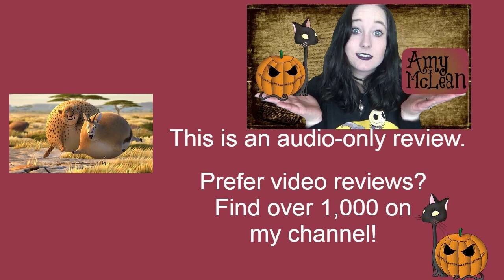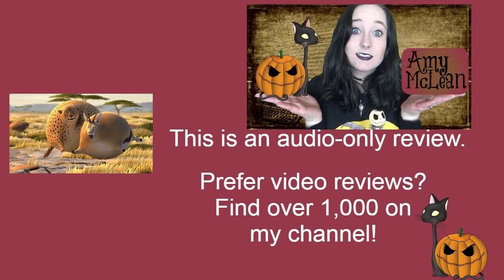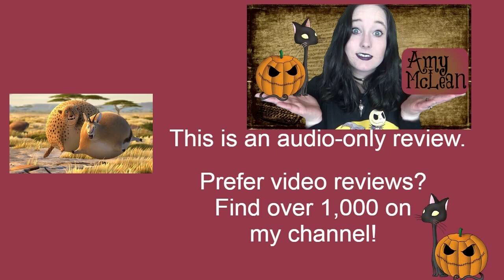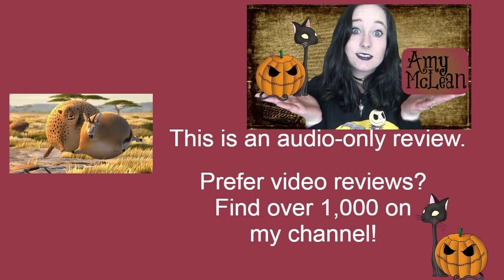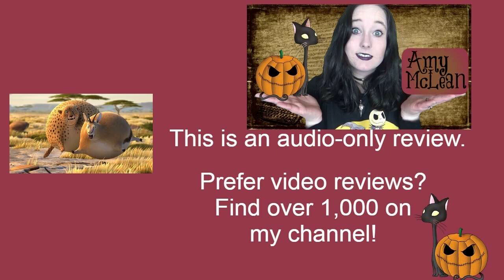Rollin' Safari 2012 Animated Short Film | Review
MY BOOKS What's your review of the 2012 animated short film Rollin' Safari? It's directed by Kyra Buschor, Ännie Habermehl, and Constantin Paeplow. [OPEN FOR LINKS AND FACTS!] RollinSafari animation animatedfilm Do you want to watch Rollin' Safari? Did you enjoy the full movie or just parts of it? Scroll down for more information!

Amy McLean

About Rollin' Safari 2012

Wondering where to watch Rollin' Safari? Most of the films and TV shows I review can be found on Amazon Prime, Netflix, DVD, or blu-ray.

Narrator: Thomas Hüller

Production company
Filmakademie Baden-Württemberg